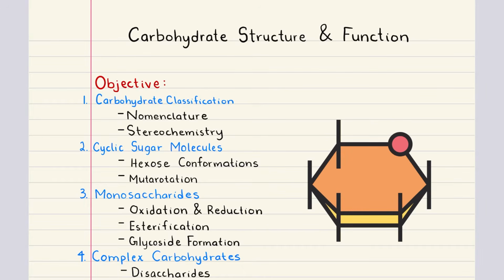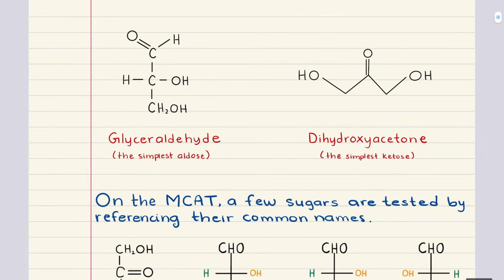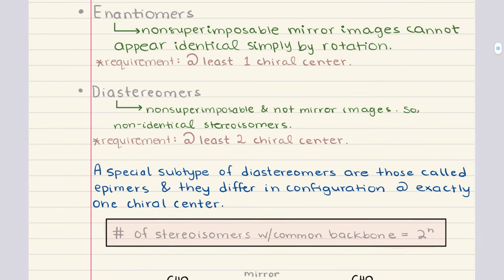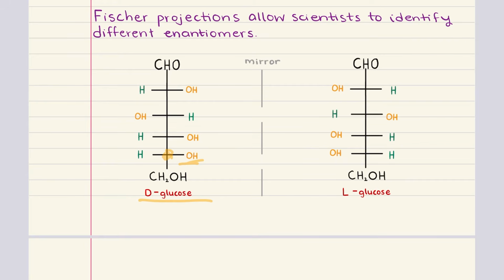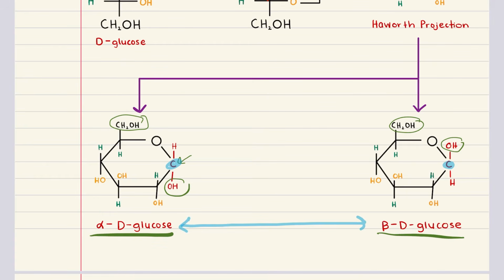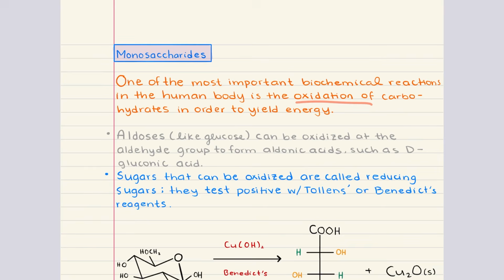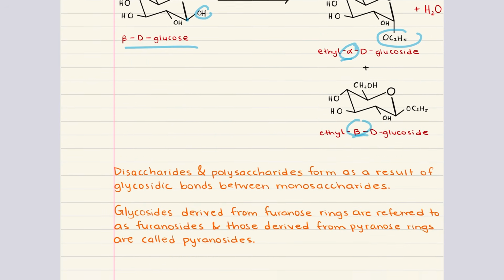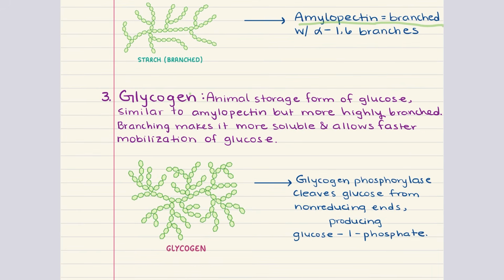MCAT Biochemistry: Chapter 4 - Carbohydrate Structure and Function (1/1)